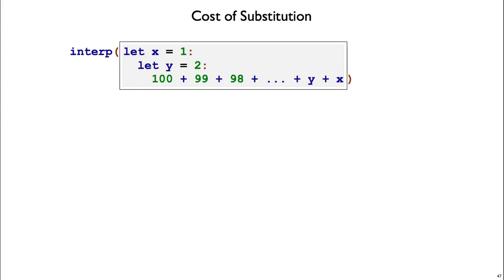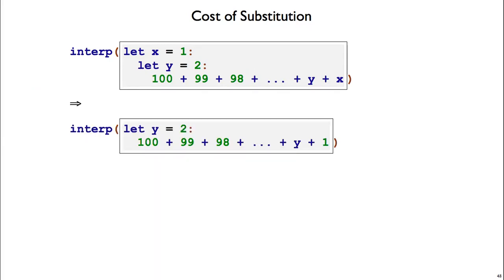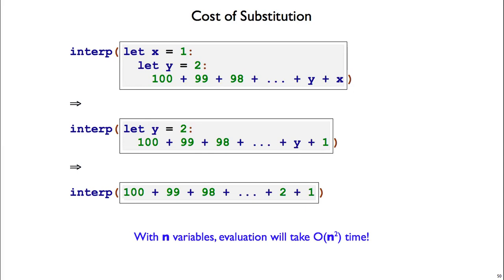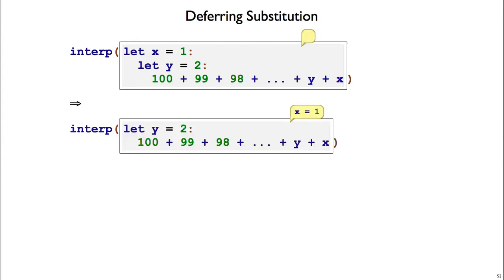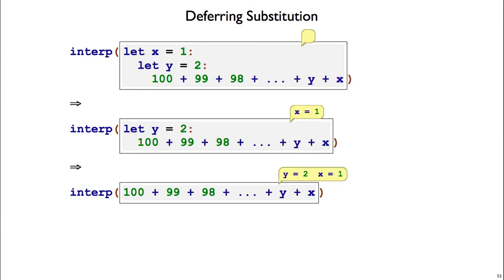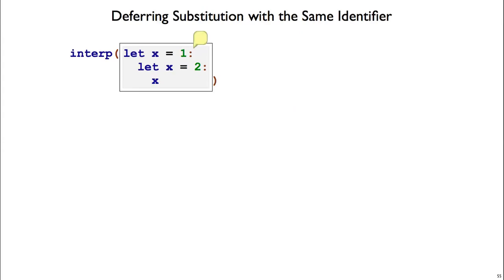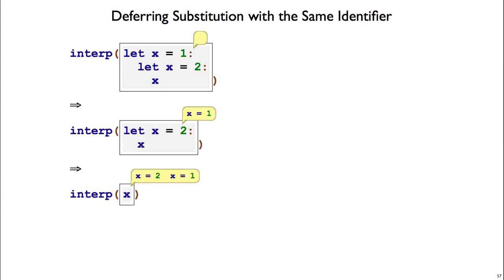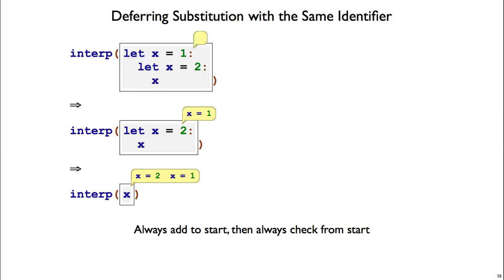Shplait Binding 4 - deferring substitution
PLAI §6. Deferring subsitution as motivated by performance concerns.